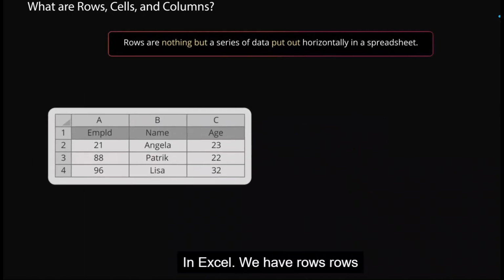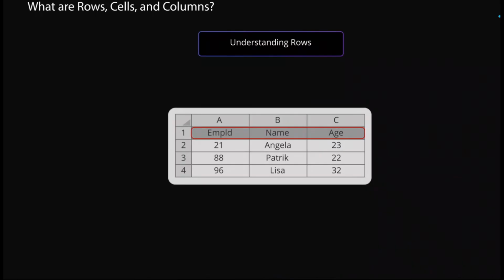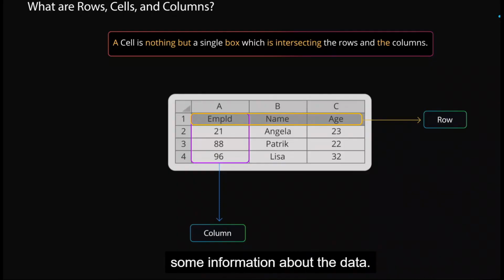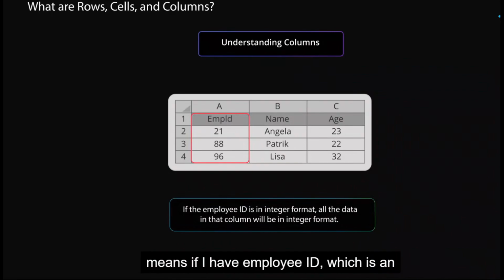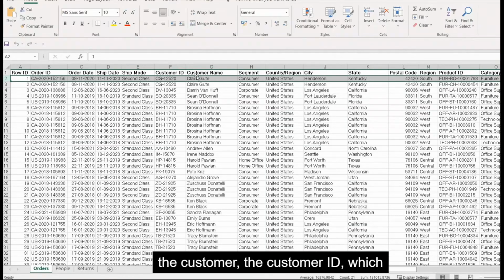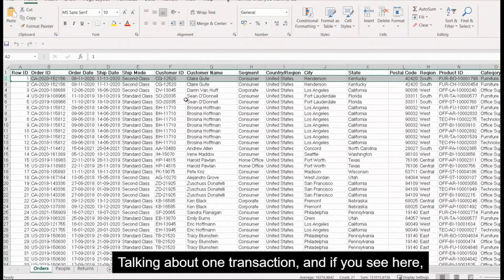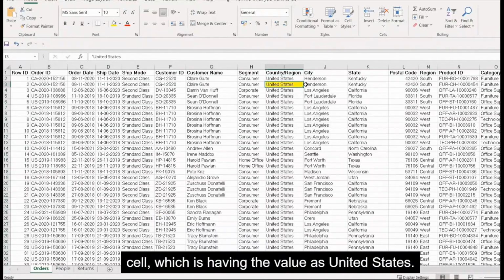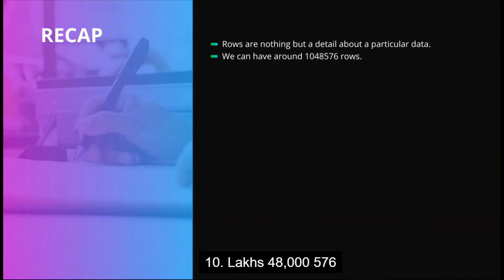What is Rows & Columns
Welcome to Rows & Columns!

Your go-to channel for mastering the art of spreadsheets, data organization, and efficient workflows. Whether you're diving into Excel, Google Sheets, or other tools, we break down complex formulas, automate boring tasks, and help you turn raw data into smart decisions.

📊 Learn formulas, functions & formatting
🧠 Get tips for productivity & data visualization
⚙️ Discover automation hacks & real-world examples
🎓 Perfect for students, professionals, and data enthusiasts